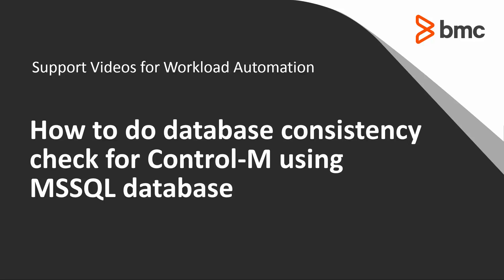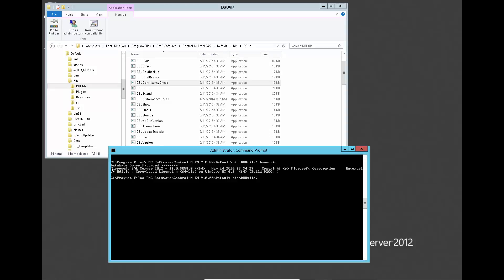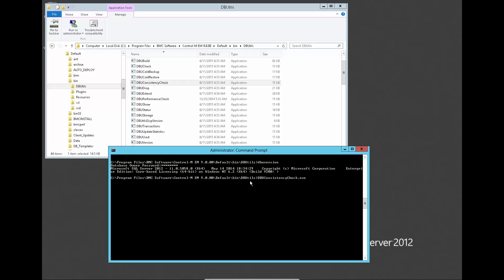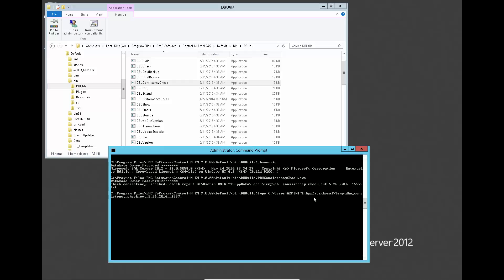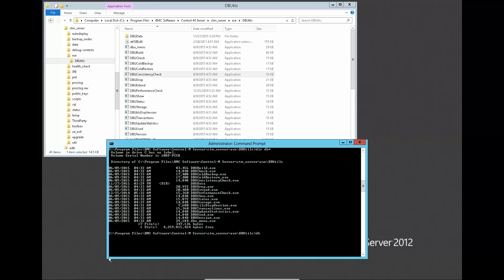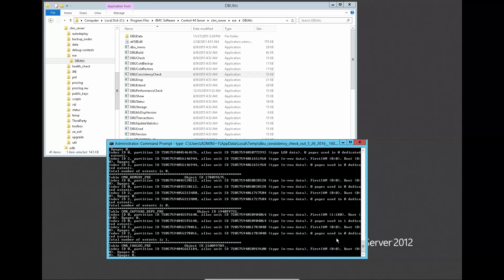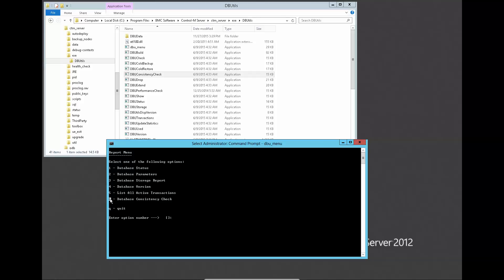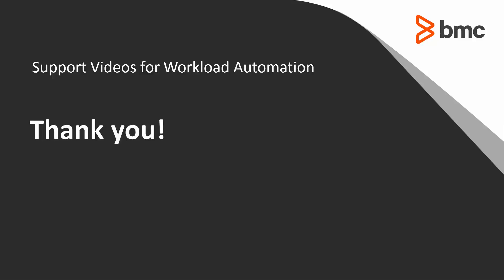Database consistency check for Control-M using MSSQL database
How to do database consistency check for Control-M using an MSSQL database.